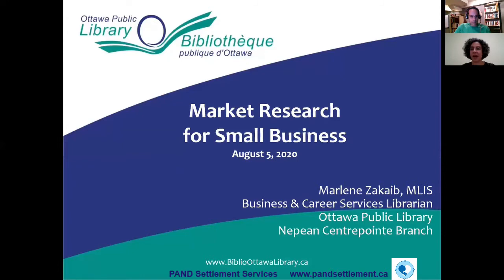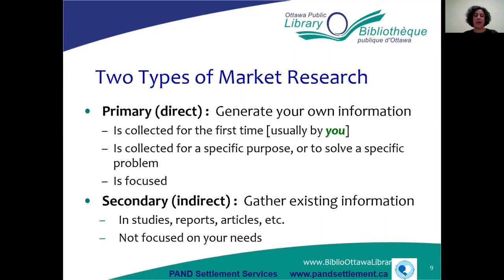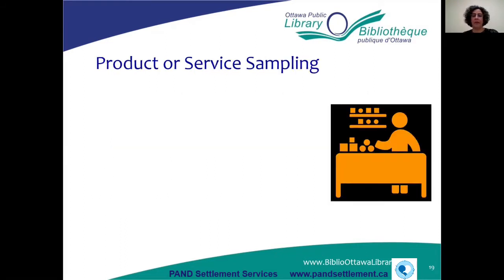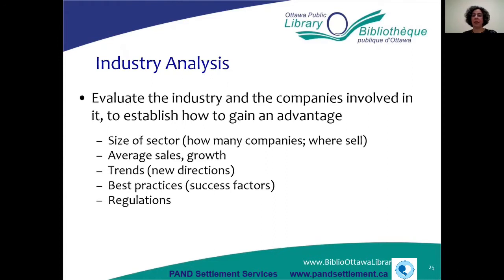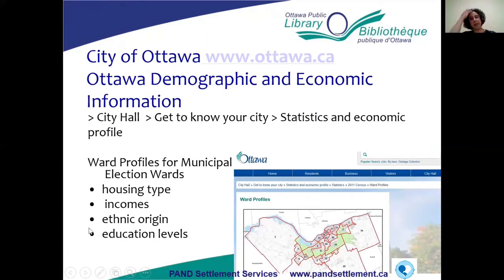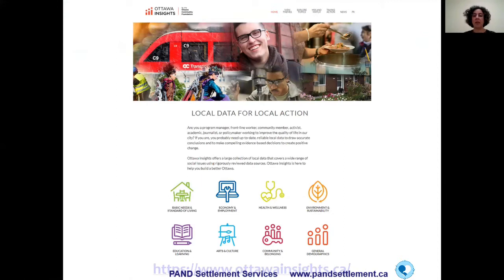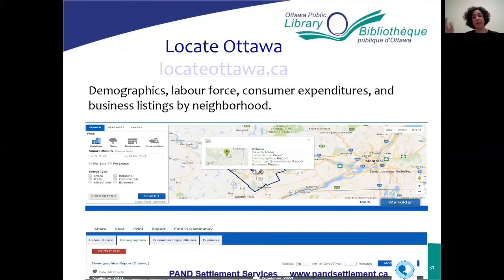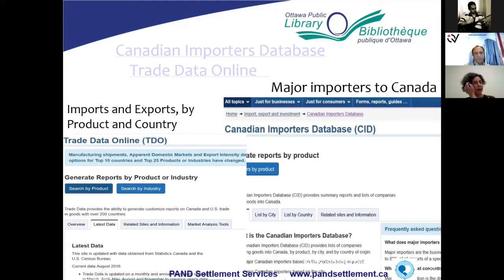راه اندازی کسب و کار در کانادا - تکنیکها و منابع موجود در کتابخانه اتاوا برای تحقیقات بازار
PAND Settlement Services for Newcomers to Ottawa
Market Research Techniques and Resources at Ottawa Public Library
By: Marlene Zakaib, Business & Career Service Librarian at Ottawa Public Library

**The content on this video is provided for general information purposes only and does not constitute legal or other professional advice or an opinion of any kind. Viewers are advised to seek specific professional advice regarding any specific issues. The presenters nor PAND does not warrant or guarantee the quality, accuracy or completeness of any information on this video.**